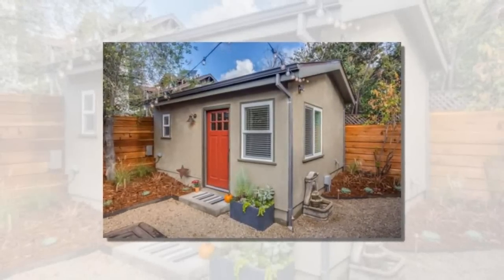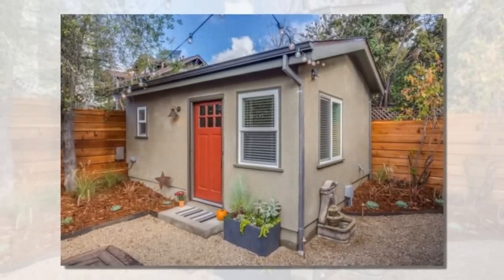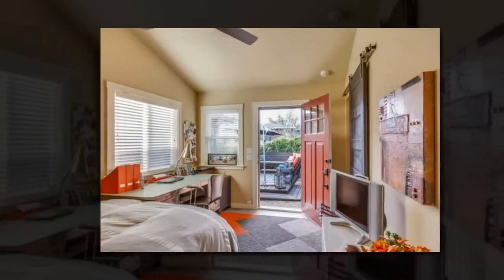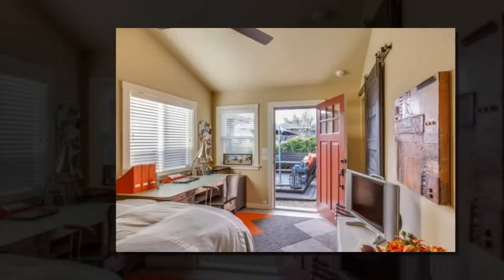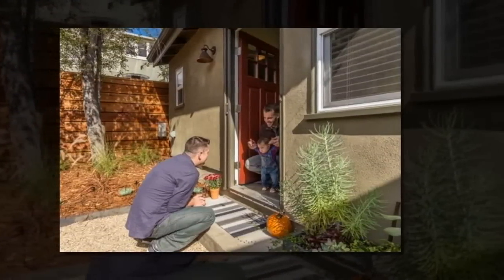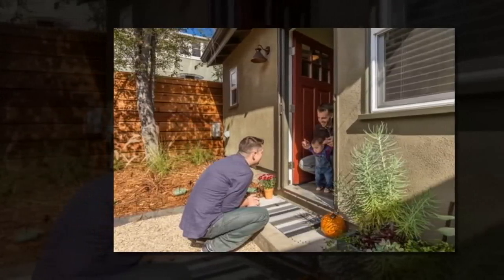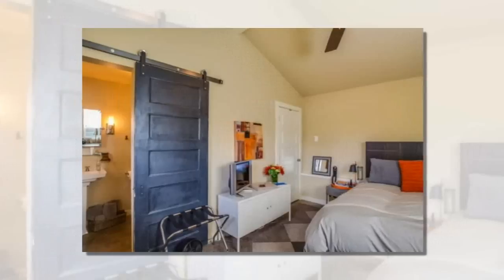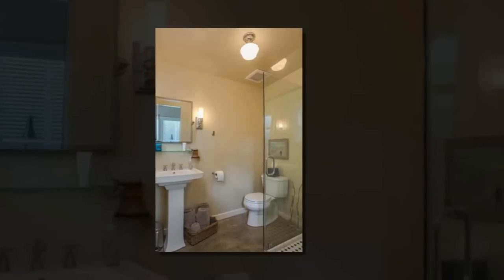250 Sq. Ft. Backyard Tiny Guest House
250 Sq. Ft. Backyard Tiny Guest House

This 250 sq. ft. tiny guest house in Oakland, California is a guest post by John Olmsted of New Avenue Homes

Travis and Kelly approached New Avenue back in February 2013 to discuss adding an accessory dwelling to the backyard of their Oakland, CA home. This 250 square foot casita is intended as a guesthouse and office.

Construction took about 5 to 6 months and began at the end of 2013. Some challenges to this project included poor access to the backyard, a very sloped lot, and older utilities which lead to a replaced water line. Just as the the work came to completion in June 2014, Travis and Kelly adopted a baby. Now they take turns working from home two days a week in their backyard office so they can spend quality time with the newest member of their family.

When family and friends are in town to see the new baby or if Travis and Kelly are entertaining and hosting a get-together, they offer their casita as a small home away from home for overnight guests. It has a fully functioning bathroom and working washer dryer. When the family is away, it serves as a residence for their dog-sitter.